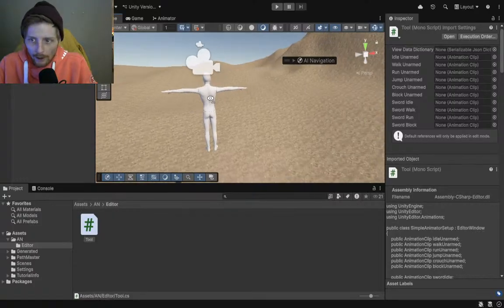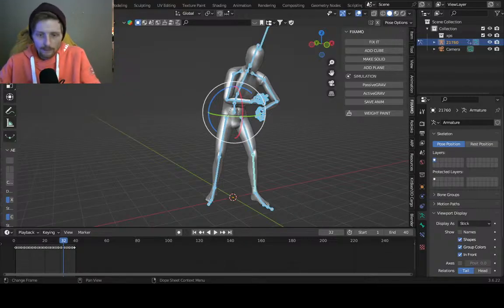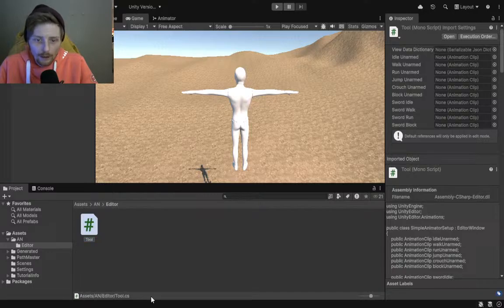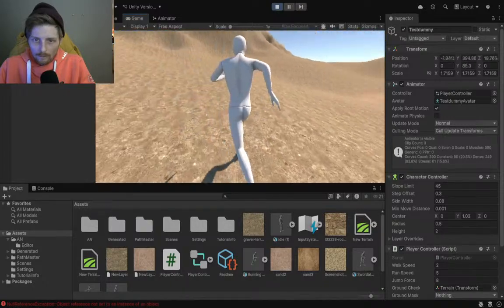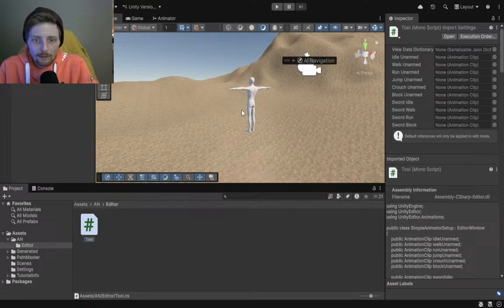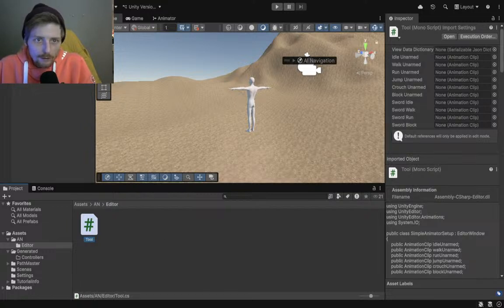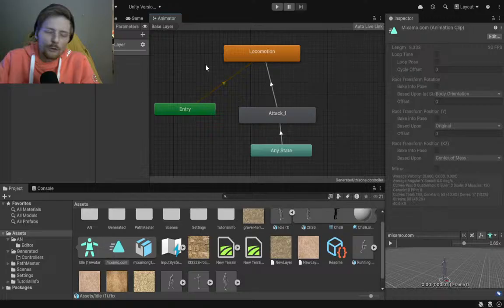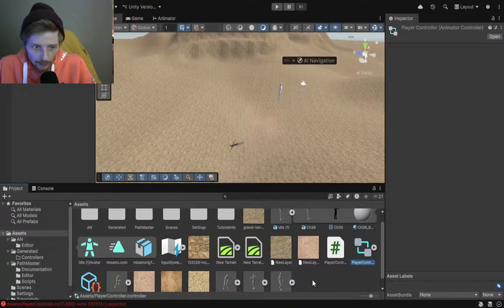Making tools that make games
Good progress so far Care, Attention, Time